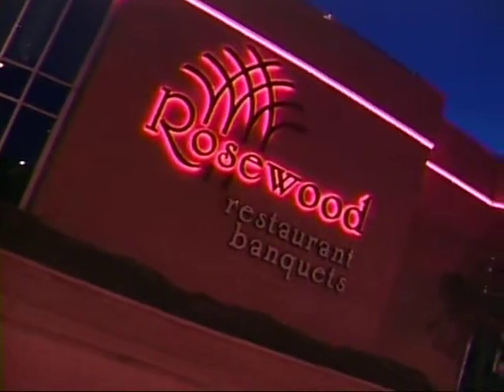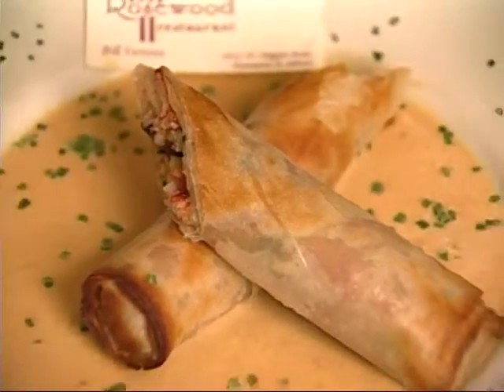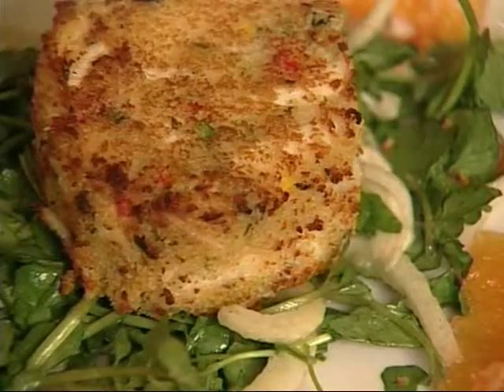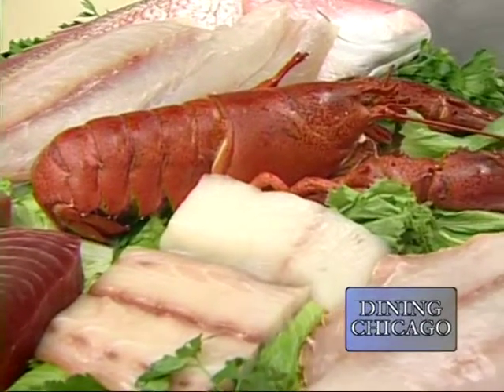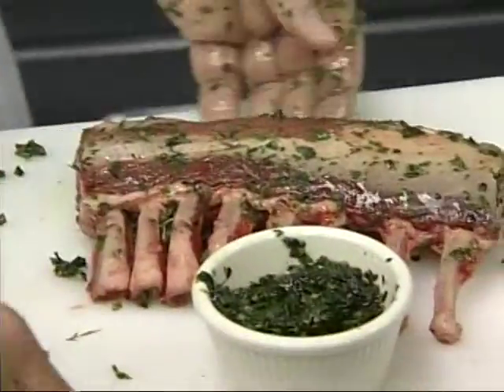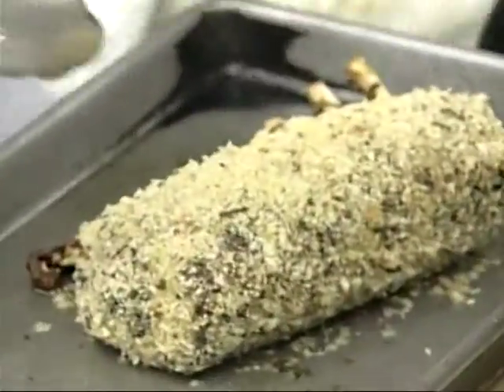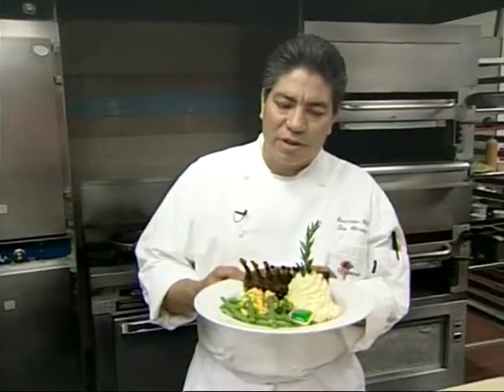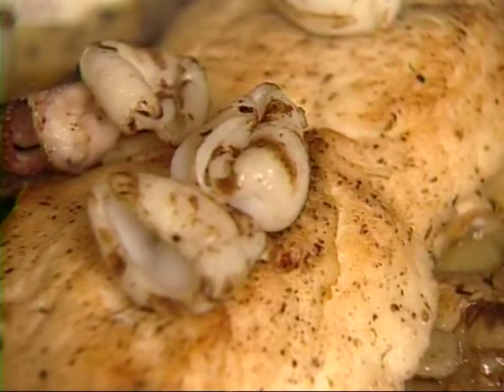The_Rosewood Dining Chicago with David Lissner